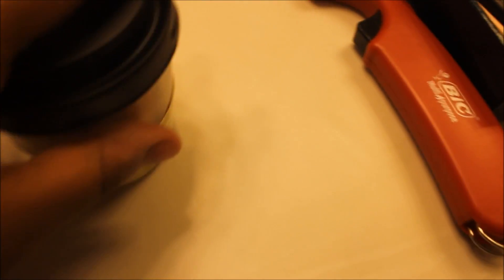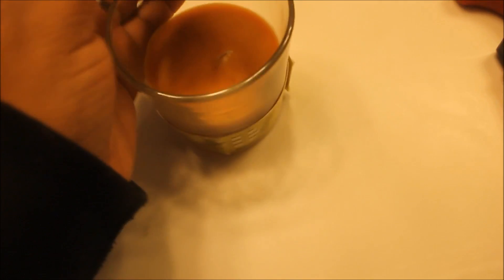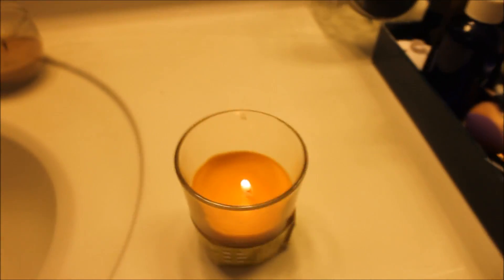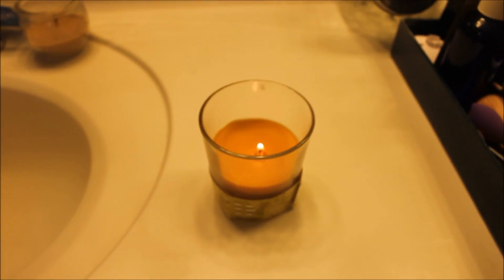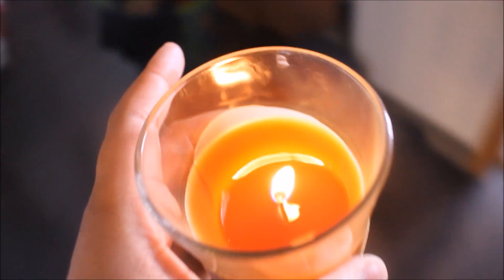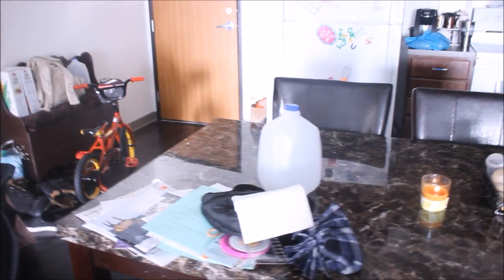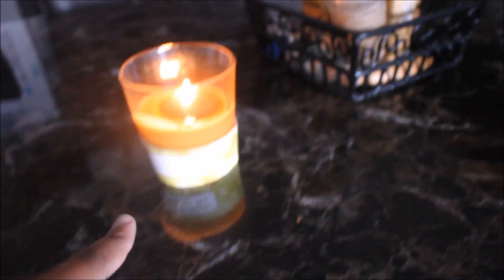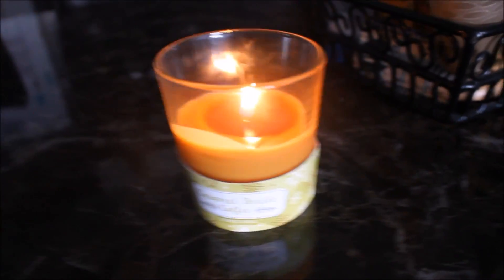First Impression of the Dollar Tree Coffee Candle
What do you guys think of Dollar Tree candles!

 PERISCOPE: tabithas_thrifts

Code: tabithasthrifts20